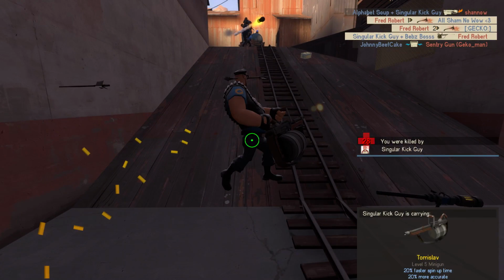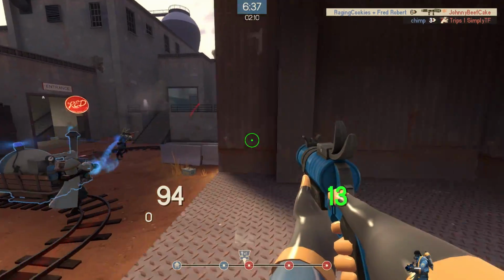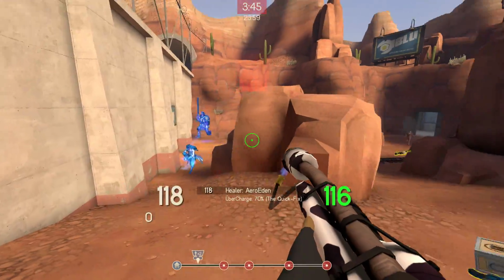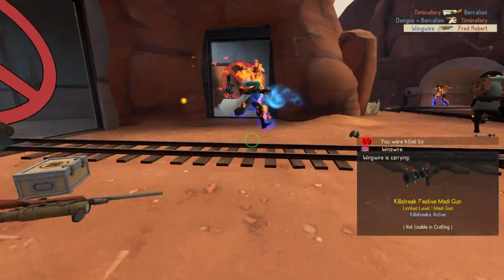TF2 - Assassination of the Highest Degree